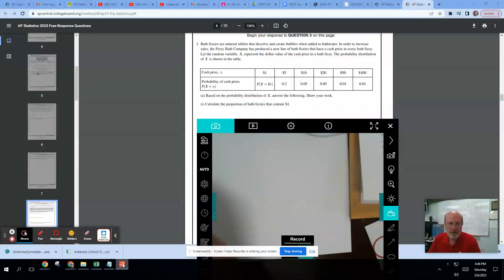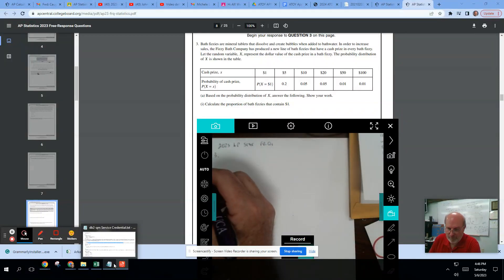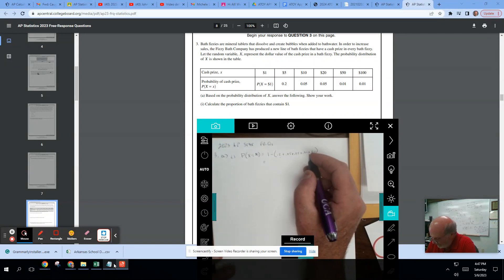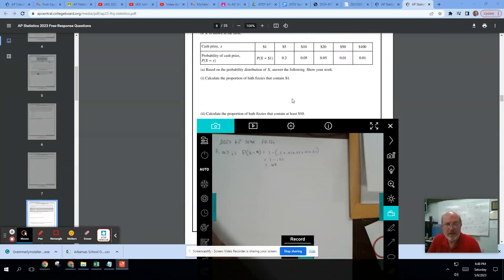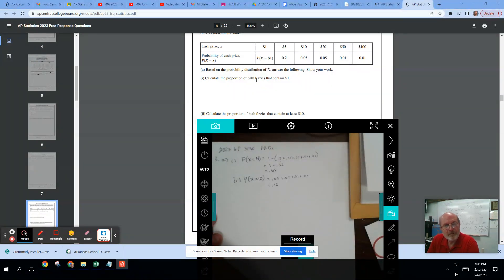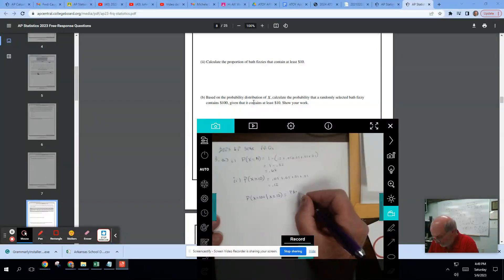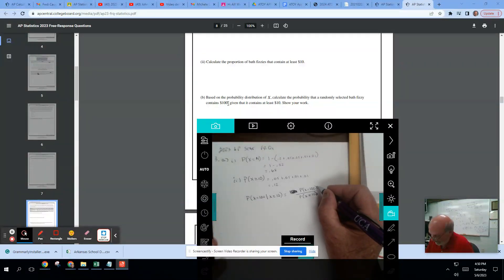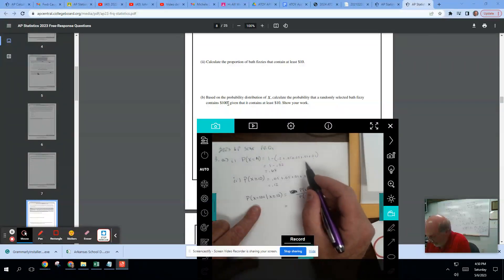2023 AP Statistics FRQ #3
This is my worked out solution to question #3 on the released FRQs from the 2023 AP Stat exam. The questions were released this morning, and I am working them cold, without previously viewing them or using any resources that students would have had available at the time of the exam. Thanks!

Here are links to the others I've worked out. I'll get them all as soon as I can.